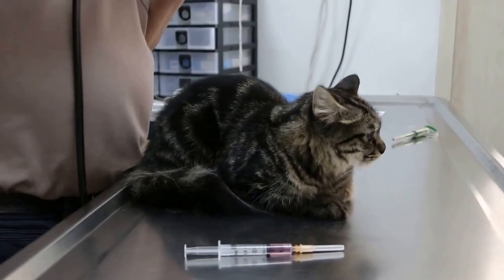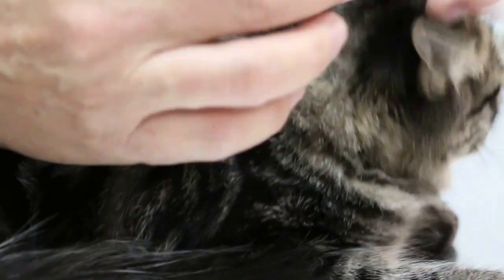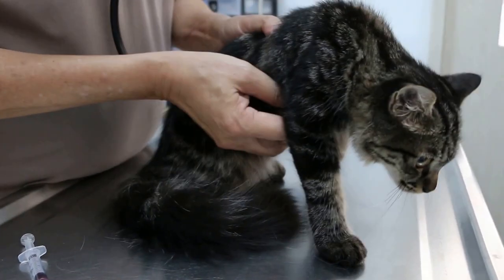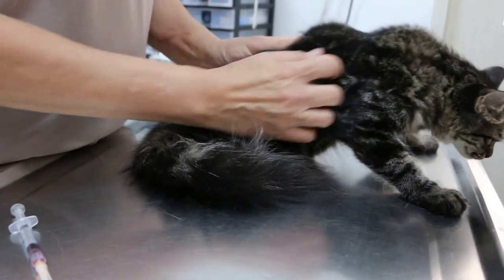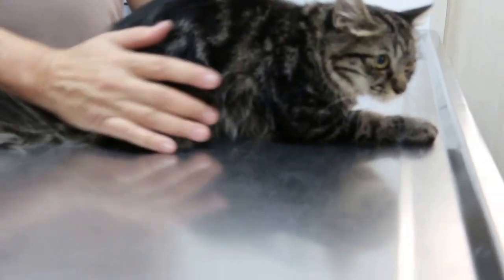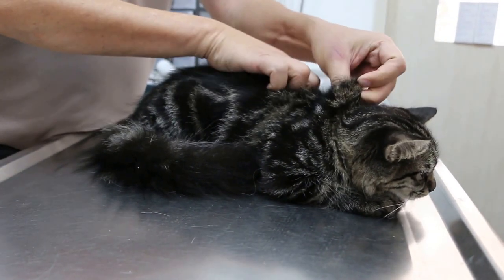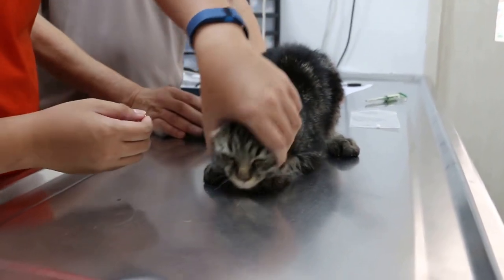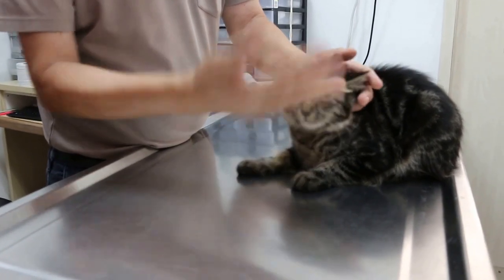A Maine Coon Cross comes to Toa Payoh Vets for vaccination and deworming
Sat Apr 9, 2016
A pretty Maine Coon Cross comes to Toa Payoh Vets for vaccination. I usually give a general physical examination to screen the health of the pet before vaccination.  Some owners just want the vaccination to lower medical costs.